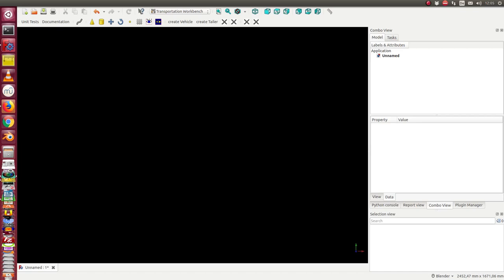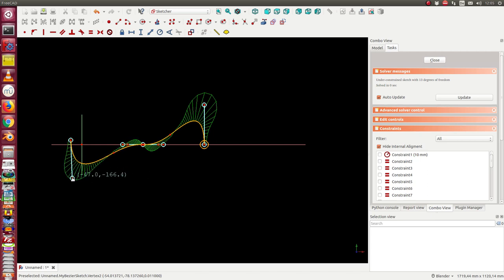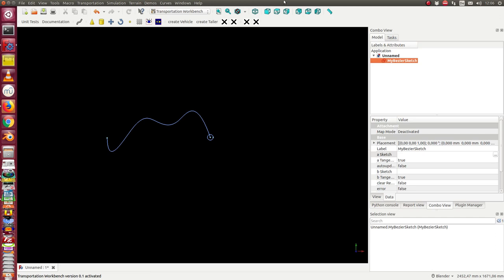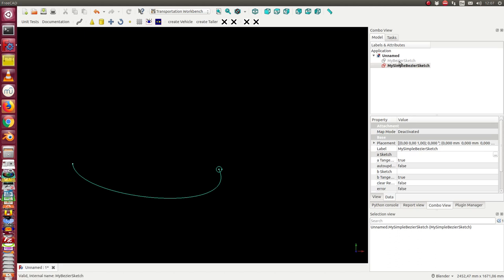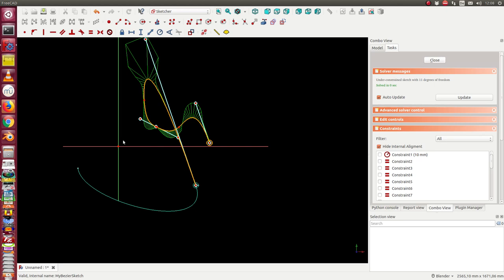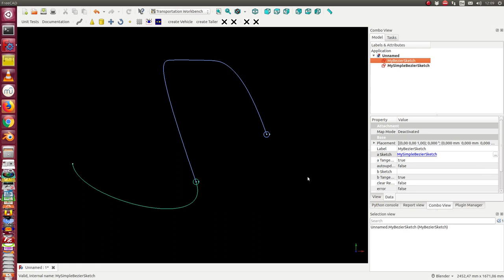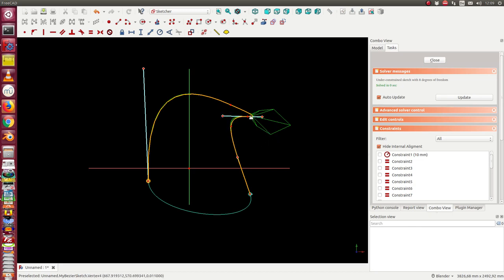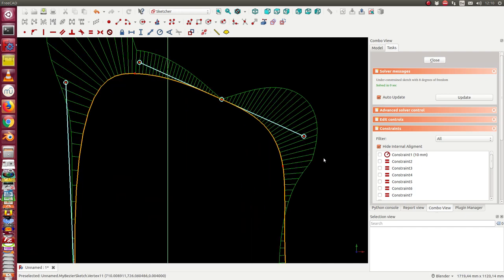prototype for bezier curves in sketcher